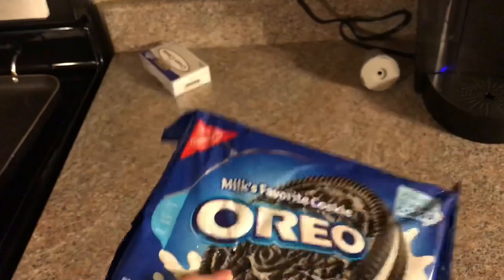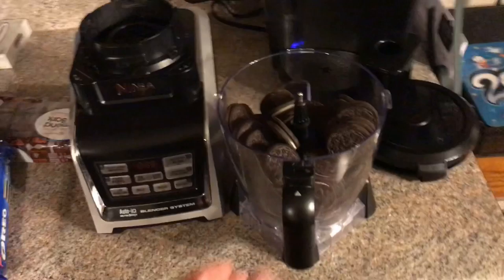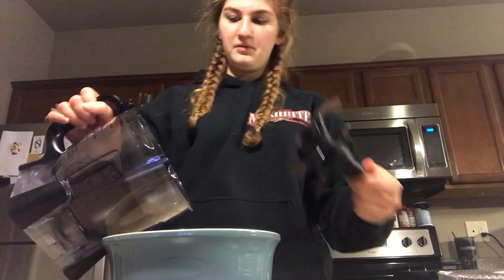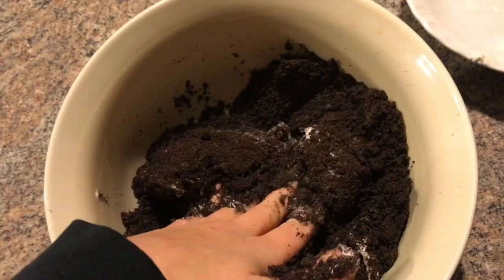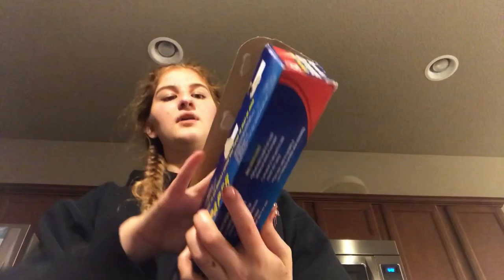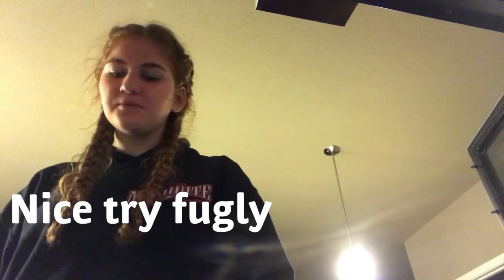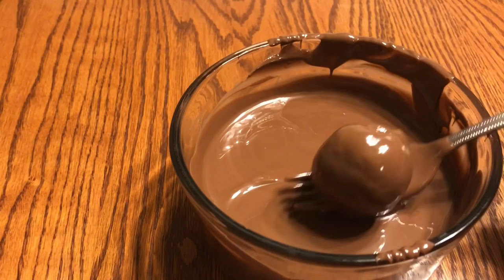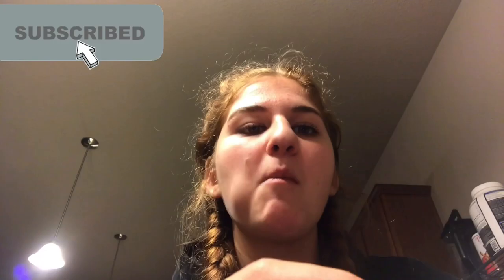Making stuff with Hannah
I made stuff